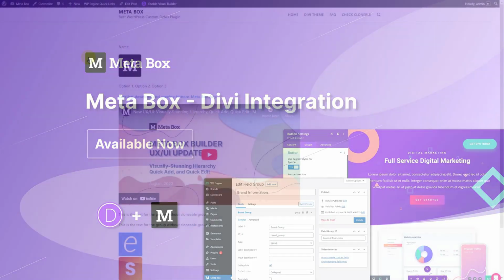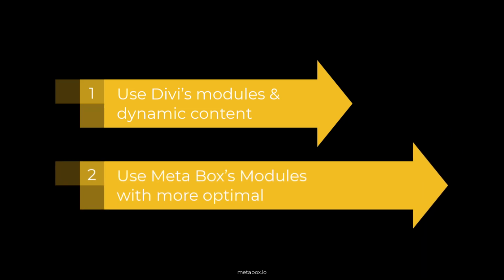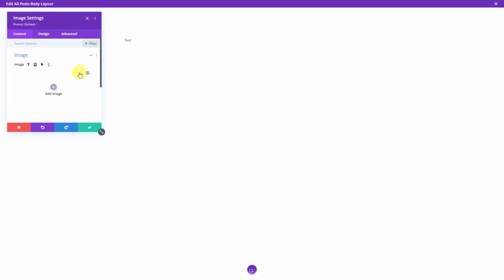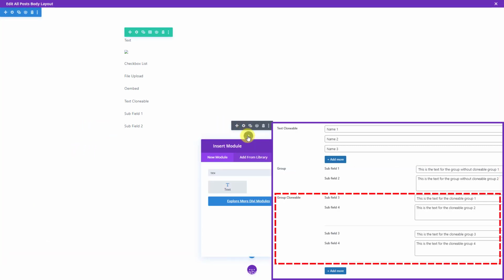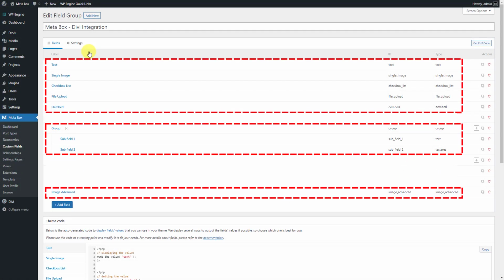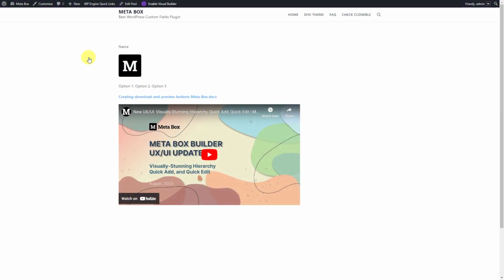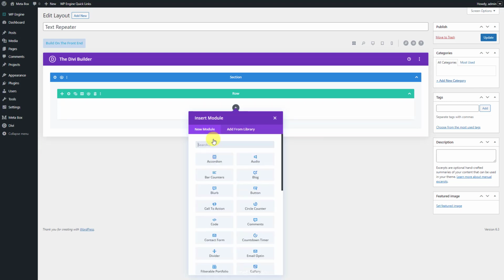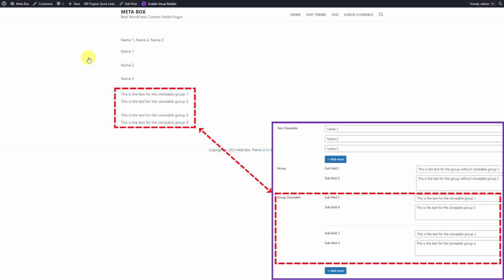Meta Box - Divi Integration Walkthrough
Meta Box is now officially integrated with Divi with the MB-Divi Integrator extension. You can get and display data from all of fields. Let's see this walkthrough to know how!

Based on your votes, we will improve the videos in that way. We hope that it will help the videos come to you in the most pleasant and enjoyable way.

P/S:
We made two versions of the walkthrough video since a group of Meta Box’s users suggested we have a real human voice on the video for showing more trust in our brand. So, Janessa from our team spent the whole weekend making it on this version

If you see we should produce upcoming videos with the real voice as Janessa did or see that version is better, give a thumbs up on it at this
Otherwise, if you love the AI voice, please give a thumbs up on this version.

That means a lot to us!
Based on your votes, we will improve the videos in that way. We hope that it will help the videos come to you in the most pleasant and enjoyable way. Thank you!